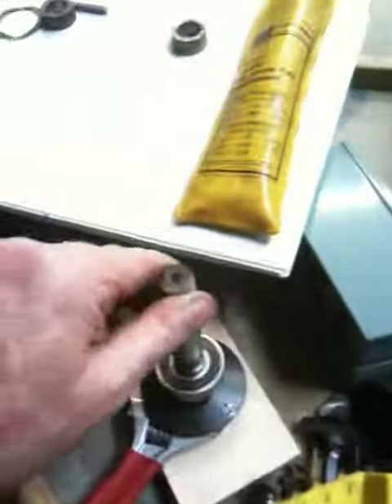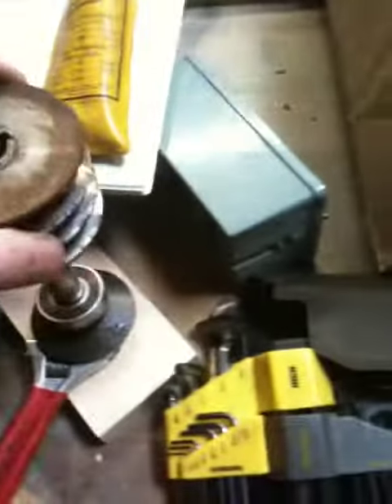1892 Where's that liquid wrench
Where's that liquid wrench?